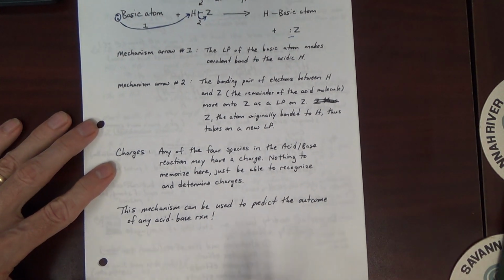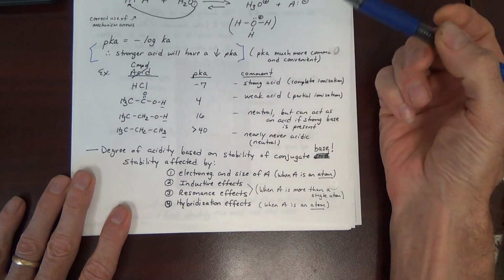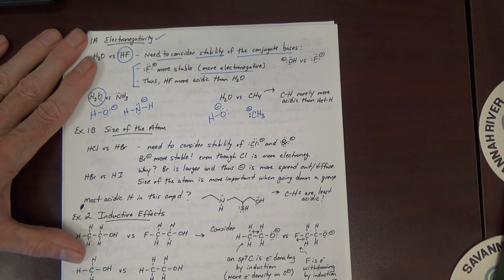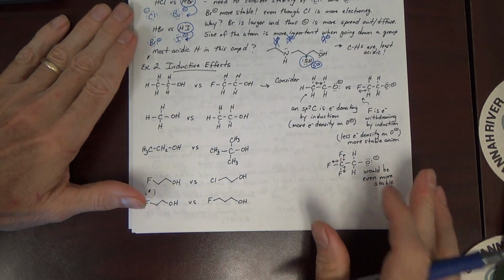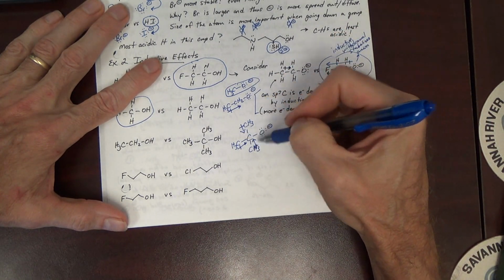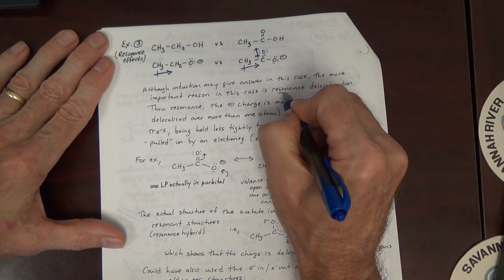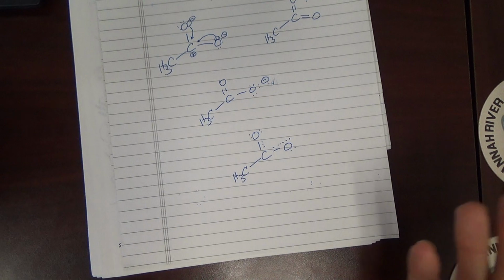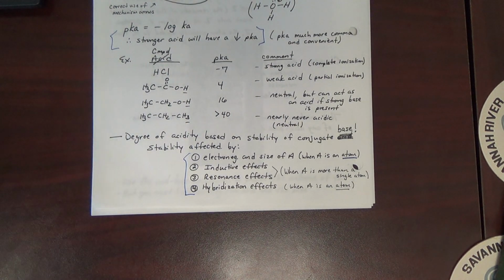Lecture 6_Begin Acid-Base Chemistry